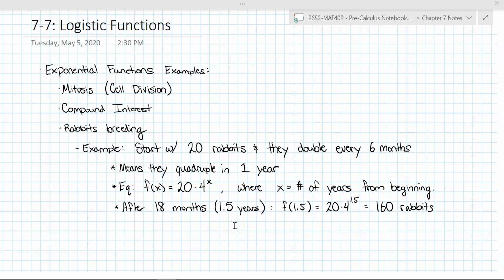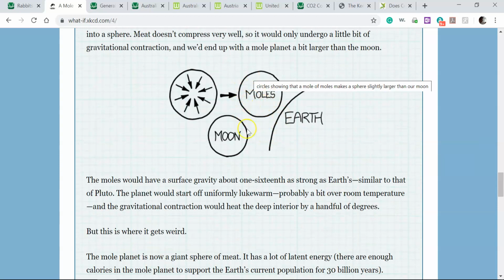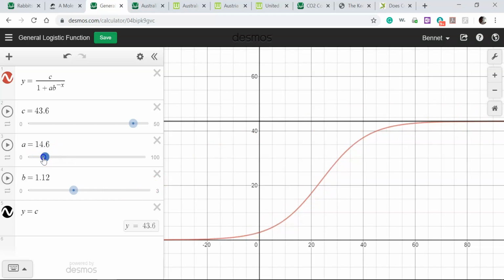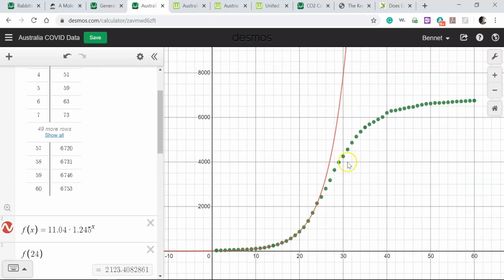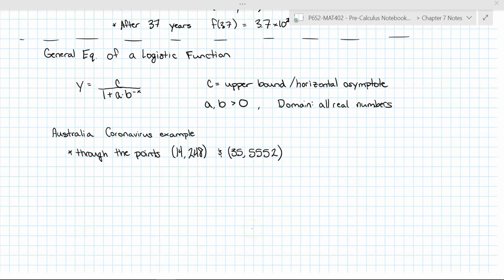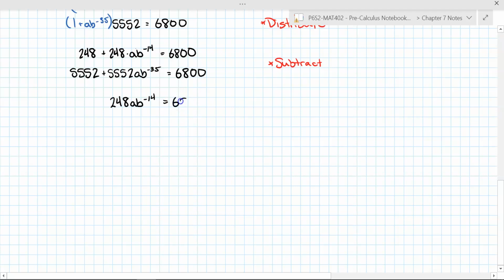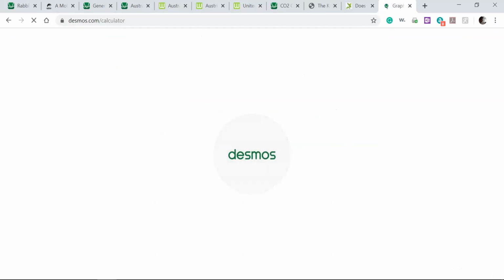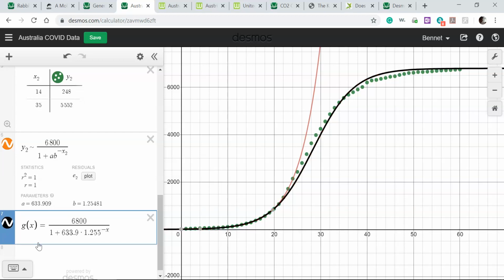Intro to Logistic Functions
What logistic functions are and how to create an equation through two points.